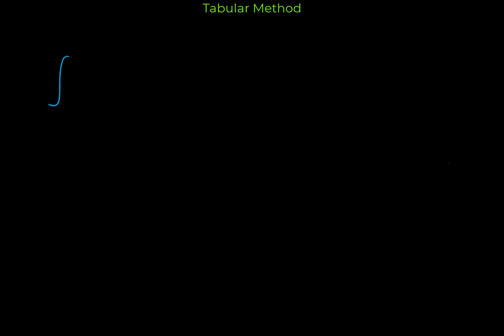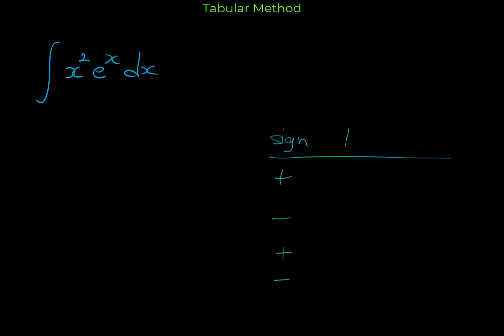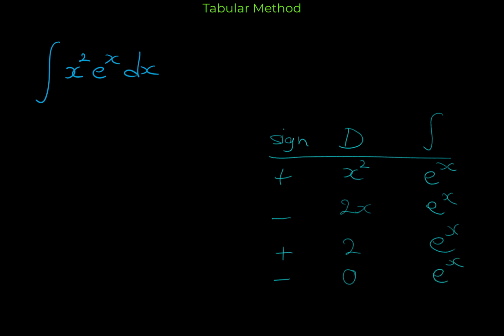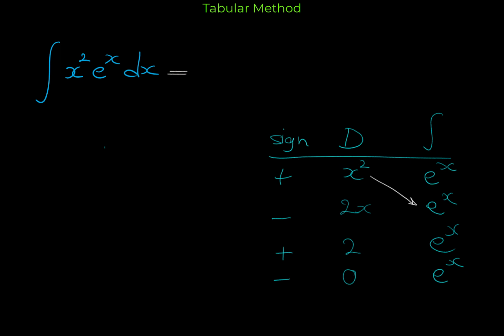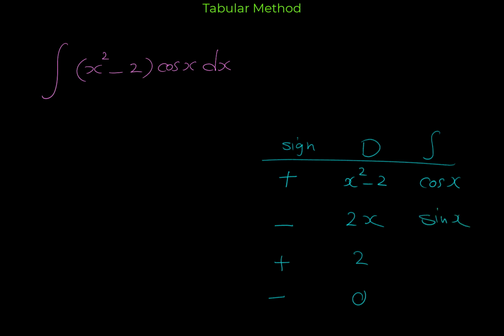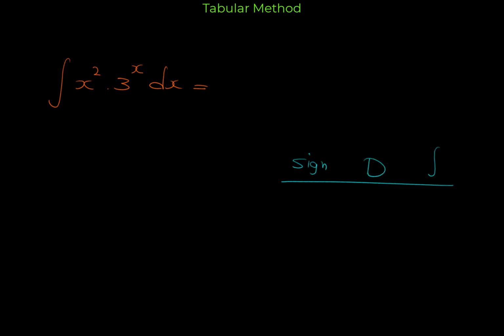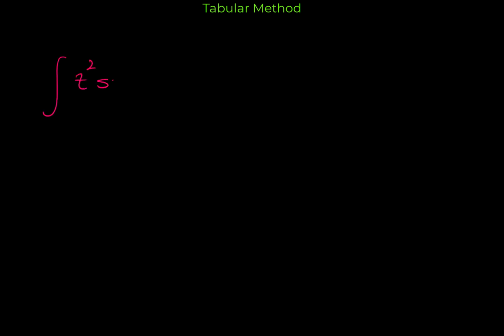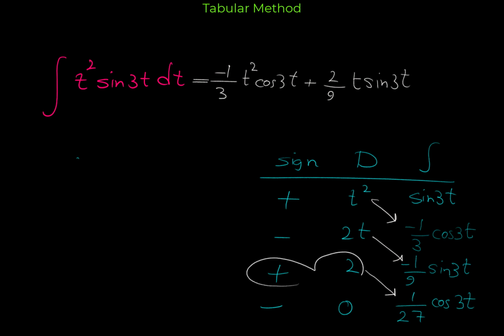Tabular Method - Integration by Parts ShortCut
In this video we will learn how we can find integral of functions with tabular method.
Tabular integration is a method of quickly integrating by parts many times in sequence. This method requires that one of the functions in f(x)*g(x) be differentiable until it is zero (Not Always!). We must also be able to integrate the other function every time differentiate the first function.

For choosing u in the integration by parts method you can use LIATE acronym.

In calculus, and more generally in mathematical analysis, integration by parts or partial integration is a process that finds the integral of a product of functions in terms of the integral of the product of their derivative and antiderivative. It is frequently used to transform the antiderivative of a product of functions into an antiderivative for which a solution can be more easily found. The rule can be thought of as an integral version of the product rule of differentiation.